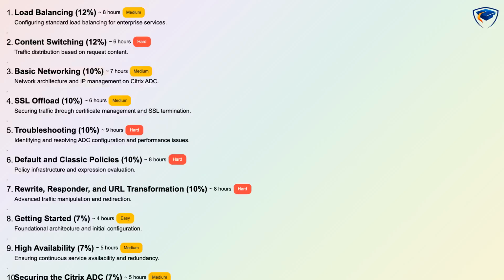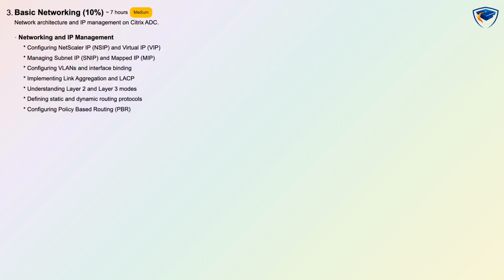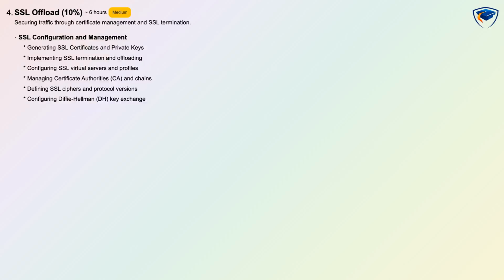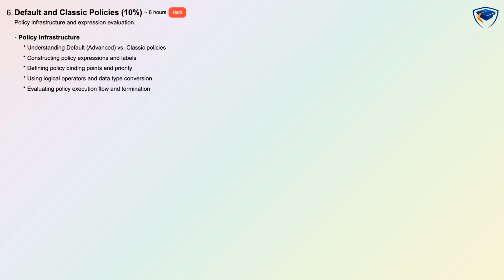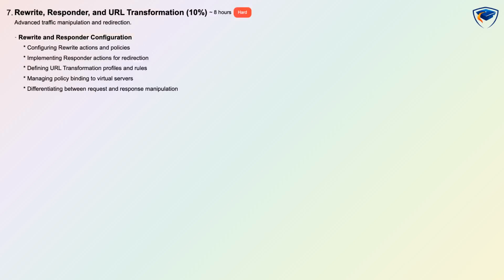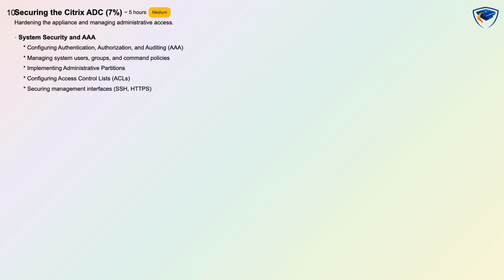Citrix 1Y0-241 Deployment and Management of Citrix ADC 13 - Unlock Your Networking Career in 60 Minu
Unlock the full potential of your Citrix 1Y0-241 exam prep with our comprehensive syllabus guide, covering every nuance and topic with unmatched precision. Say goodbye to surprises on exam day and hello to a confidence-boosting study plan, only with Exam Sale's expert guidance.

In this video, we dive into the Citrix 1Y0-241 exam syllabus, providing an in-depth breakdown of each core topic to help you excel in your exam prep. This certification is designed to validate your skills in deploying and managing Citrix ADC 13, the latest and most powerful version of the application delivery controller.

Core Topics Covered:
- Section 1: Deploying Citrix ADC (14% of the exam)
  - Planning, installing, and configuring Citrix ADC
  - Preparing for Citrix ADC deployment
- Section 2: Configuring Traffic Management (21% of the exam)
  - Configuring Application Firewall
  - Defining Content Switching
  - Setting up caching and compression
- Section 3: Citrix ADC 13 Security (19% of the exam)
  - Threat protection features
  - Web App Security
  - IP address Blacklisting and Geo-Blocking
- Section 4: Advanced Traffic Management (22% of the exam)
  - Secure Web Gateway integration
  - Advanced Citrix ADC Policy Implementation
- Section 5: Citrix ADC 13 Optimization and Traffic Analysis (24% of the exam)
  - Application traffic analysis
  - End-to-end optimization

Don't let the overwhelming syllabus get in the way of your success. Stay on track and cover all your bases with our expert-led syllabus breakdown. Focus on key areas and question types, refine your understanding, and overcome exam anxiety.

Ready to unlock a winning strategy? Boost your score with Exam Sale practice questions and study guides, meticulously crafted to make your exam prep a seamless and successful journey.

Good Luck!